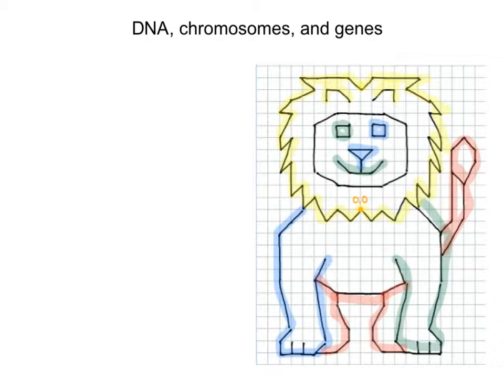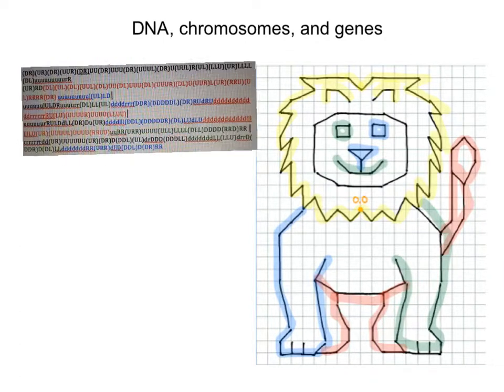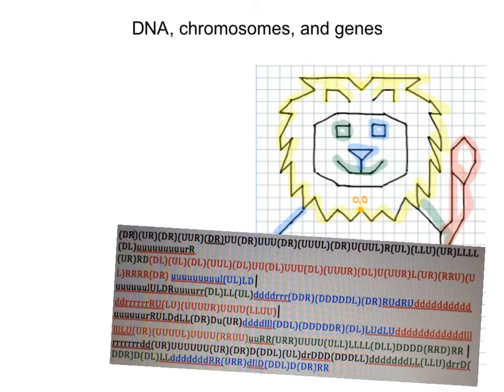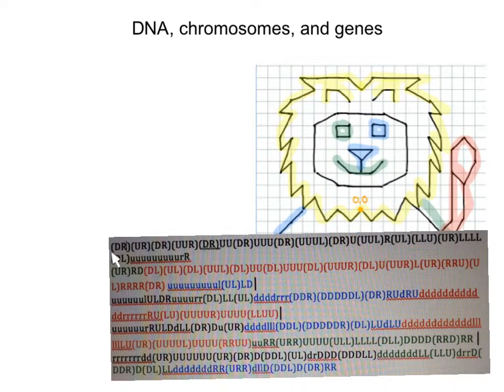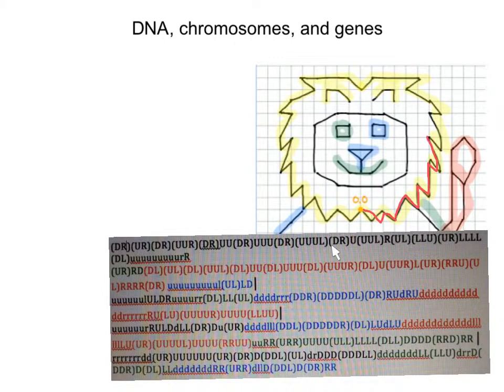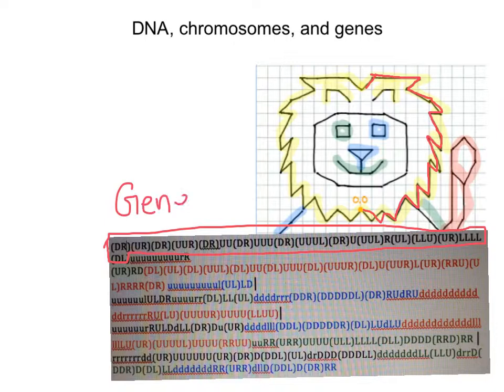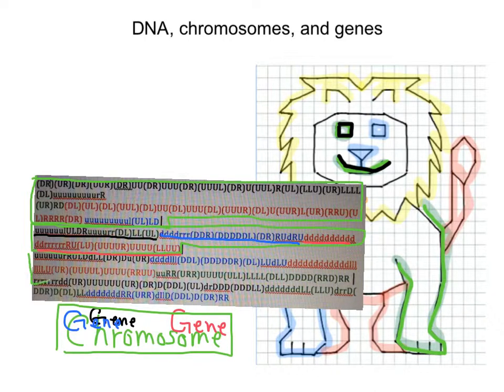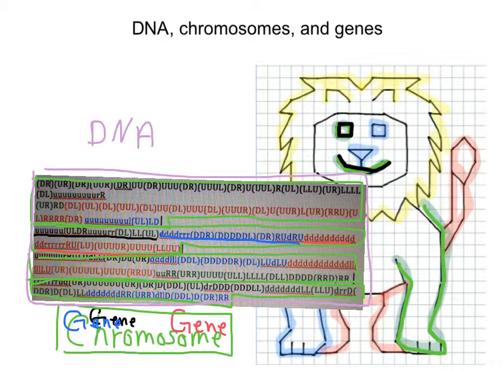DNA, chromosomes, genes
An example of the difference between DNA, chromosomes, and genes using a classroom activity.